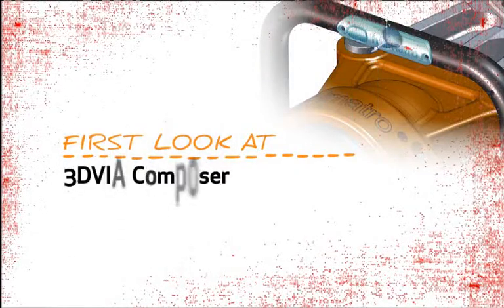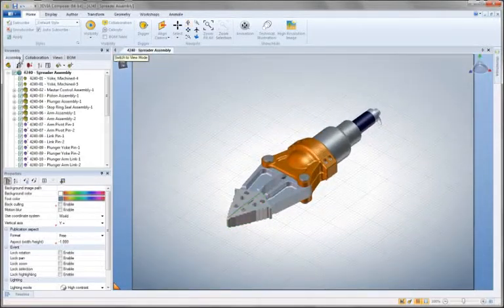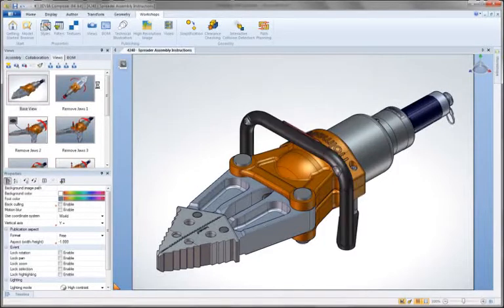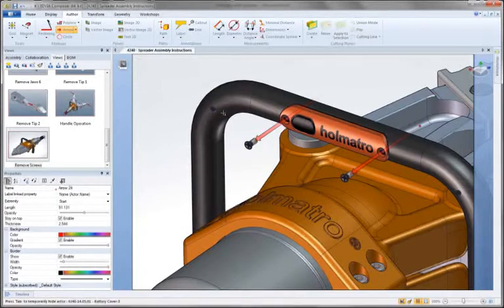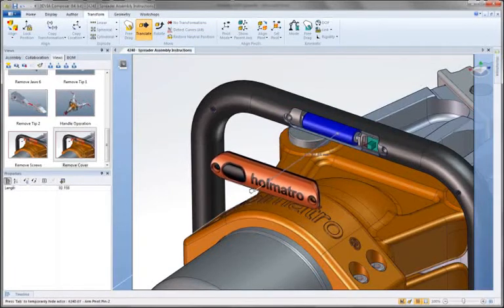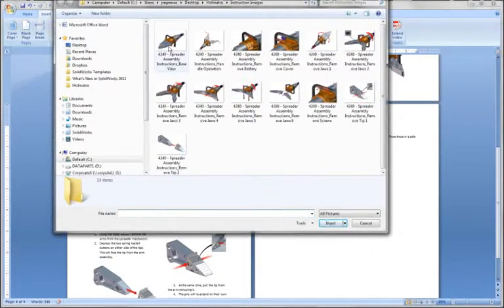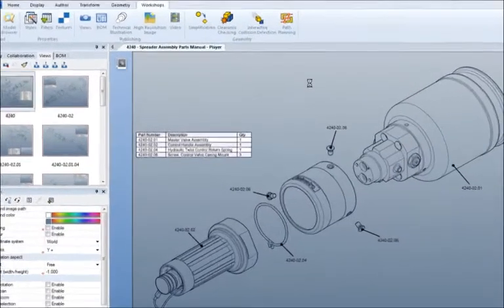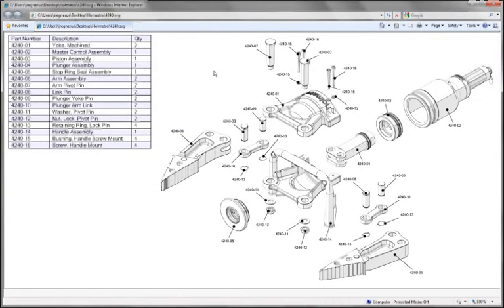3DVIA first look